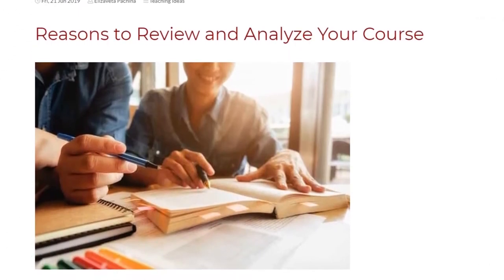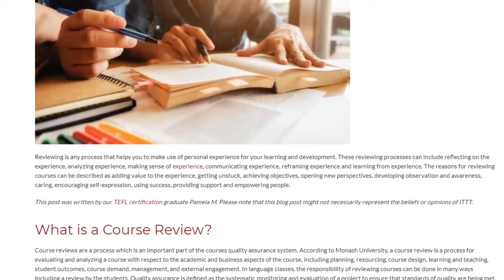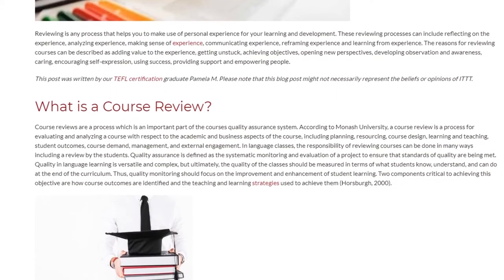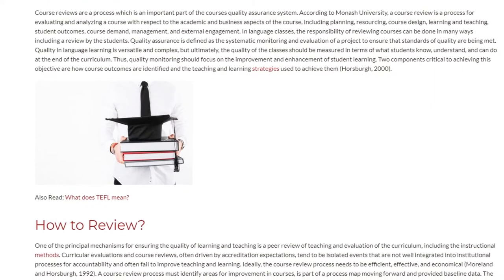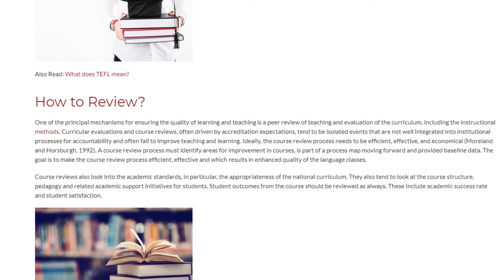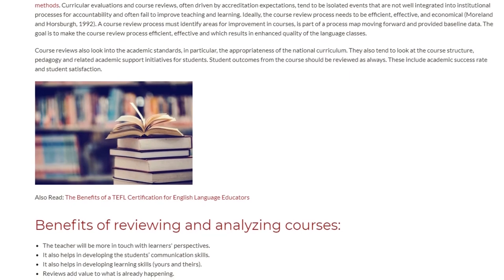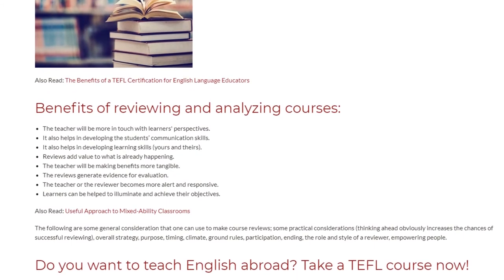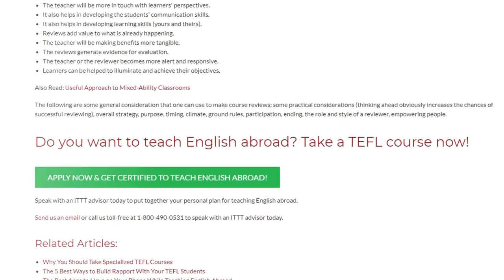Reasons to Review and Analyze Your Course | ITTT TEFL BLOG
Reviewing is any process that helps you to make use of personal experience for your learning and development. These reviewing processes can include reflecting on the experience, analyzing experience, making sense of experience, communicating experience, reframing experience and learning from experience. The reasons for reviewing courses can be described as adding value to the experience, getting unstuck, achieving objectives, opening new perspectives, developing observation and awareness, caring, encouraging self-expression, using success, providing support and empowering people.